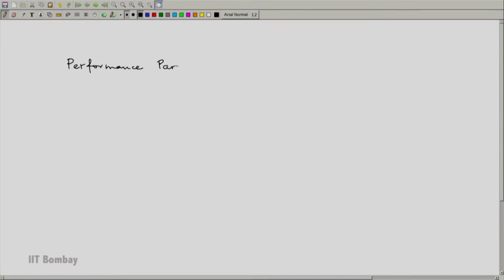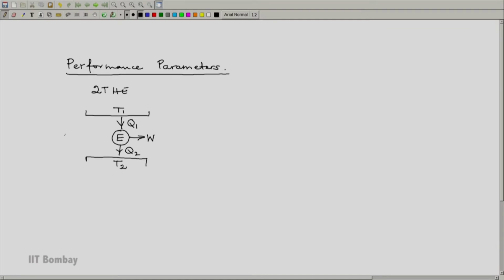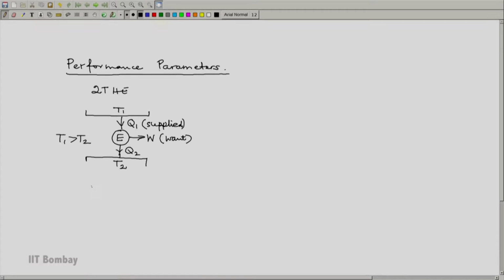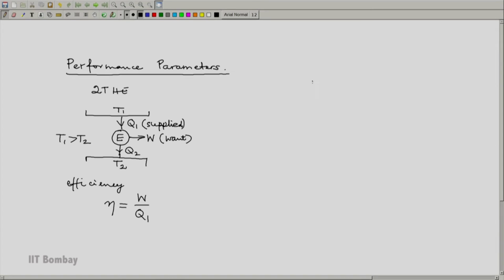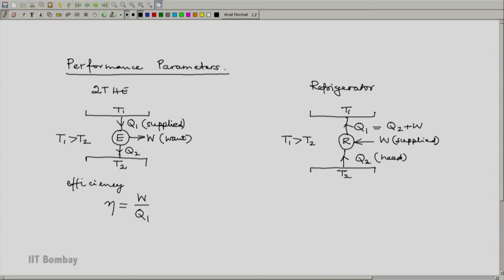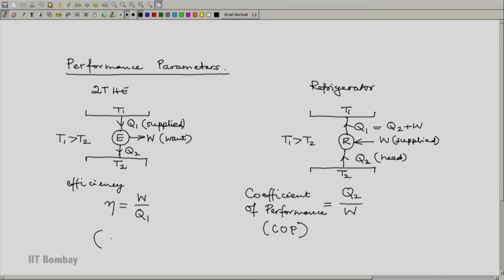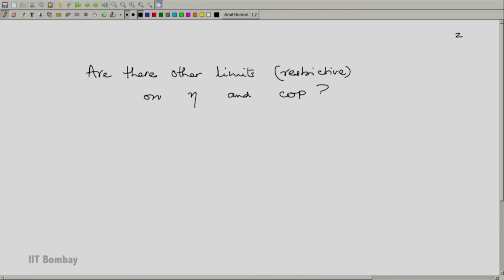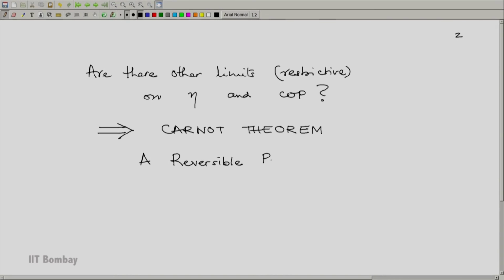ME209x S114 Performance Parameters IIT Bombay